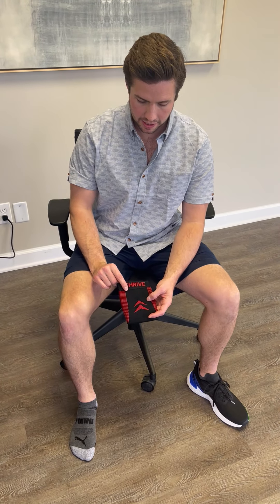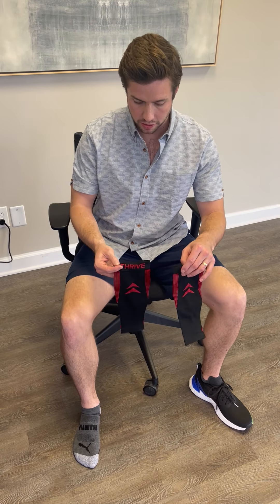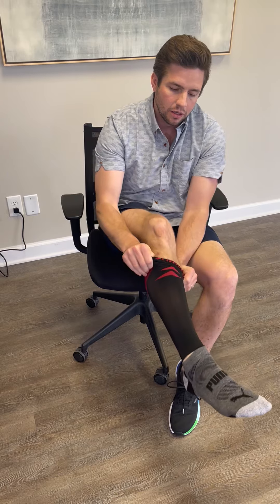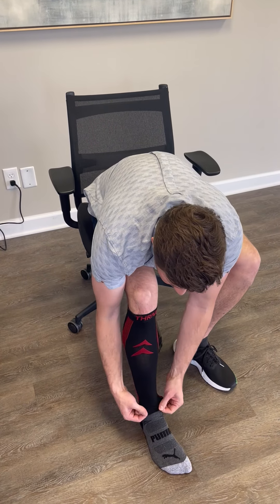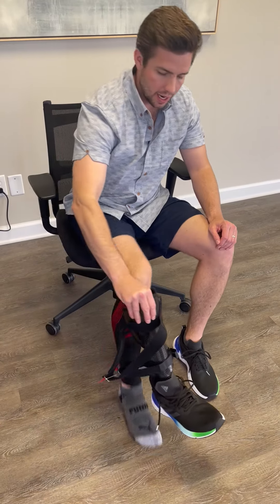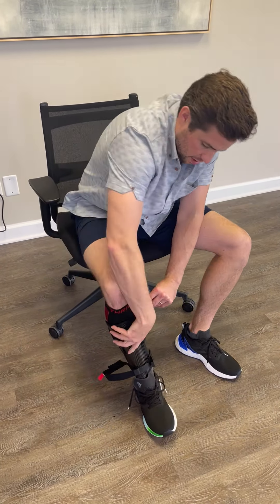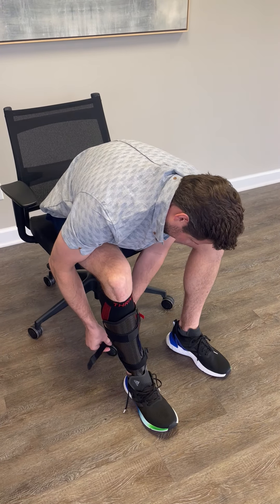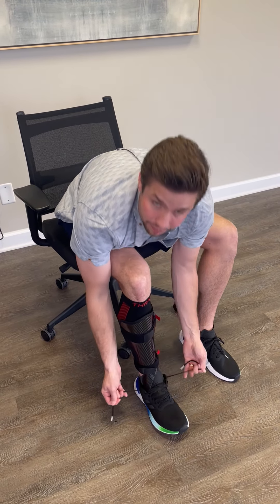X-Fit AFO Comfort Sleeve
This video features our new X-Fit AFO Comfort Sleeve, a compression calf sleeve for added comfort when using your AFO.